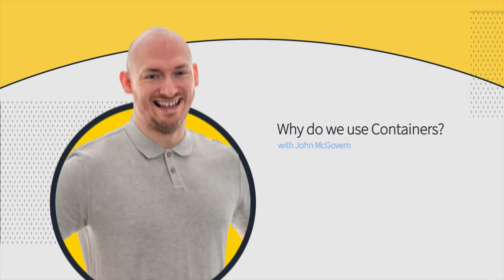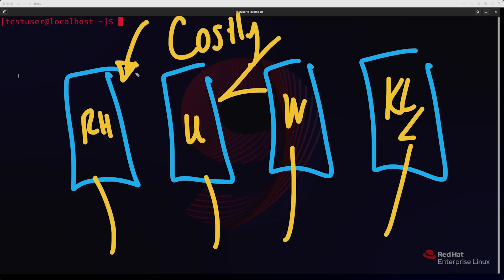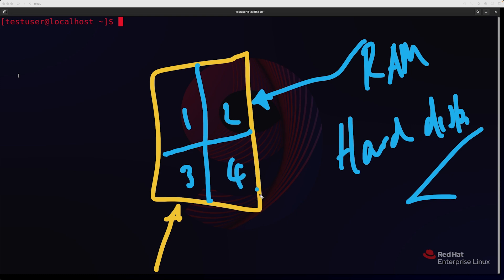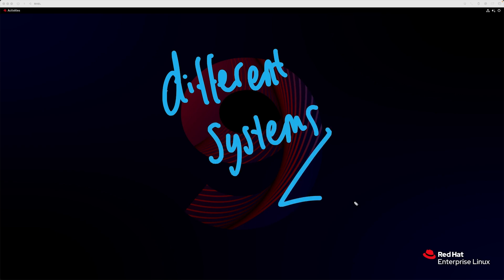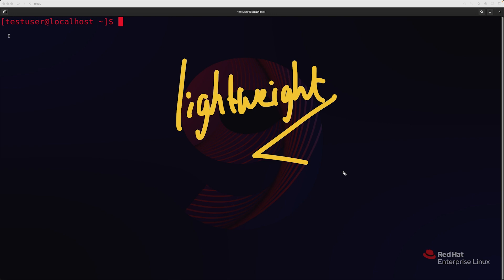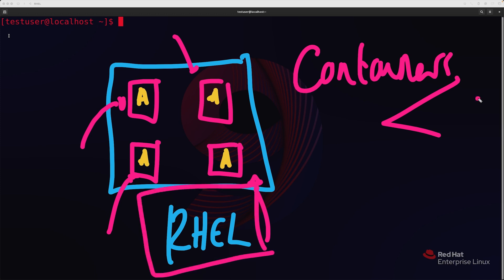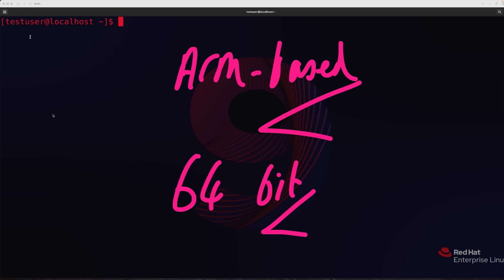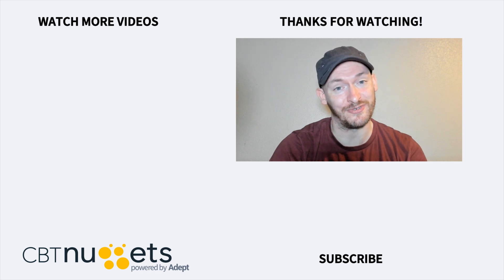Why use Containers?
CBT Nuggets trainer John McGovern explains the purpose of using containers over virtual machines and physical servers. The key benefits of using containers over traditional virtual machines is containers are more lightweight and efficient, as they share the host's kernel.

👉 👉 Watch this entire Red Hat Certified Specialist in Containers (EX188) training course

💡 💡 *FAQs* 💡 💡

*Is the Red Hat Certified Specialist in Containers worth it?*
Yes, if you work with containerized applications, the Red Hat Certified Specialist in Containers is definitely worth earning. The certification proves that you have skills in container management and orchestration and it communicates to employers that you can use tools like Red Hat OpenShift and Podman. In a field like containerization, it can be hard to prove your skills beyond just putting them on your resume, but a certification like this stands for practical, hands-on expertise.

*How much does it cost to get certified as a Red Hat Certified Specialist in Containers?*
It costs $500 to take EX188, the certifying exam for Red Hat Certified Specialist in Containers. It's a hands-on and practical exam, and you'll have to undertake real-world tasks, not just recite information. Red Hat recommends that you take a course to prepare you for the exam, but it's not mandatory if you have comparable work experience with containers and containerized applications. You get two attempts at the test for $500, so if you fail your first attempt, you only have one chance to try again before you have to pay again.

*How hard is the Red Hat Certified Specialist in Containers test EX188?*
The EX188 exam is challenging, especially if you don't have any hands-on experience in container management or with Red Hat OpenShift. The exam is a practical, lab-based test where you'll need to perform real tasks with tools like Podman and OpenShift within a limited timeframe. Unlike multiple-choice exams, EX188 will test your ability to work efficiently in a real-world environment. If you already have a background in Linux or containers, you'll find it easier, but everyone (regardless of experience) should go in with plenty of preparation and practice.

*Who should earn the Red Hat Certified Specialist in Containers?*
Sysadmins, developers and DevOps engineers who work in Red Hat environments or who find themselves working with containerized applications are the best audience for the Red Hat Certified Specialist in Containers certification. It's a great way to prove that you know how to manage and deploy applications in container-based infrastructures. Beginners and anyone who's unfamiliar with Linux environments or containers can easily get overwhelmed, though, so consider starting with foundational Linux and container skills.

*What's the passing score for EX188, the Red Hat Certified Specialist in Containers exam?*
The exam for Red Hat Certified Specialist in Containers is a practical exam that you'll take without internet access or hard copy notes. A passing score is 210 out of a possible 300, but you won't receive feedback about how you did in individual areas or on individual items – you'll only find out your total score. If you want greater insight into your skills with Linux containerization, you should take practice exams and take online courses designed to help you through individual areas.